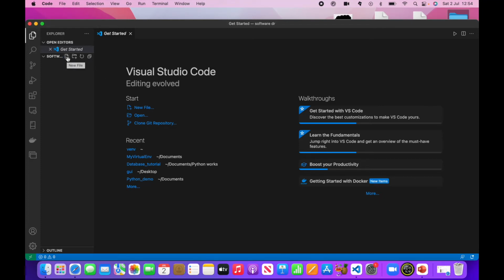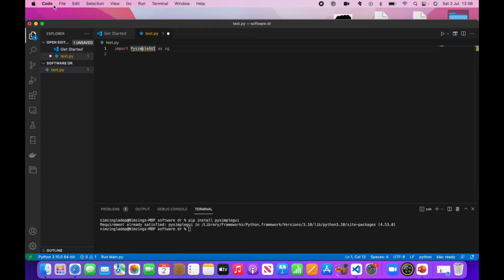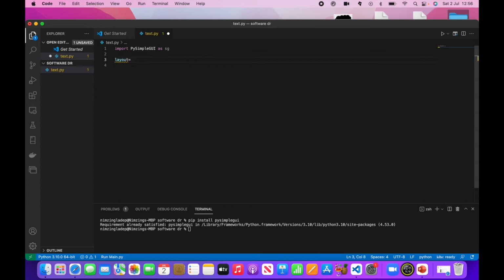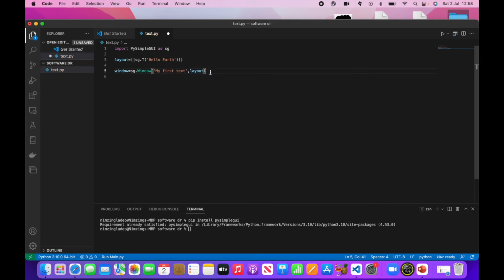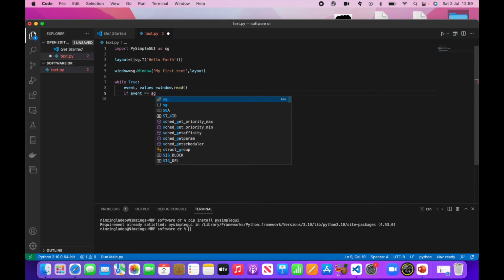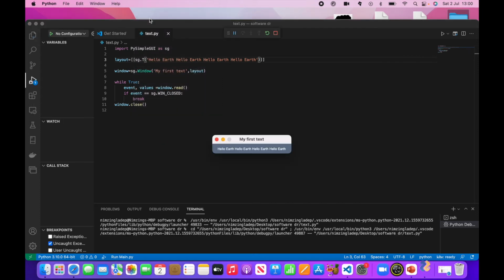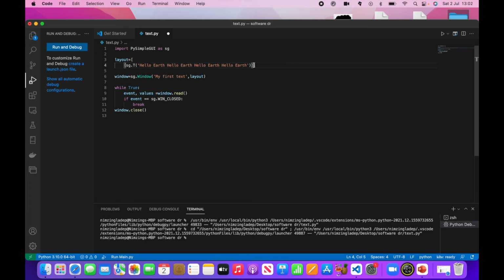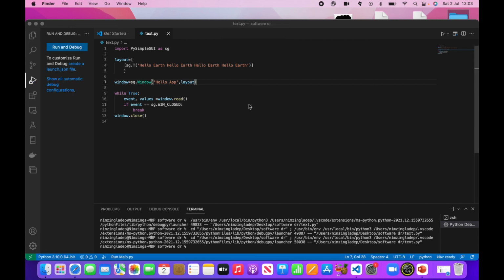How to create GUIs with PySimpleGUI - create a text and display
Here is how to start your journey into software development using python pysimplegui and visualstudiocode